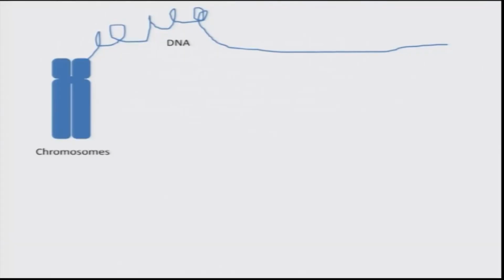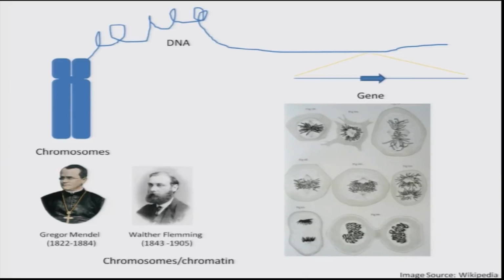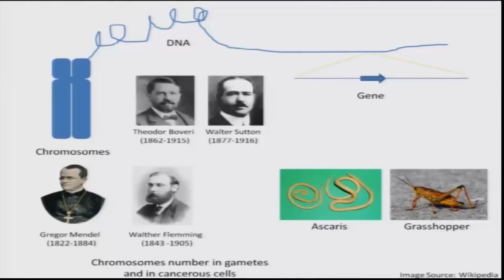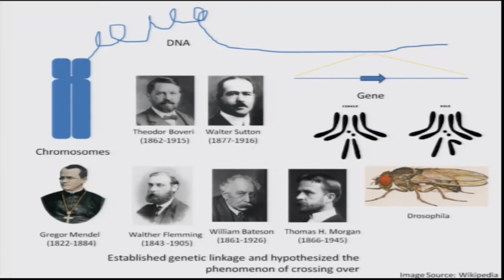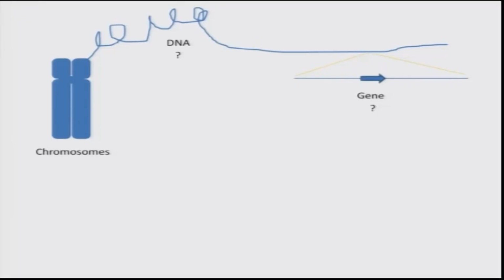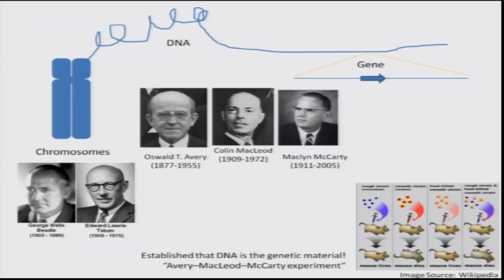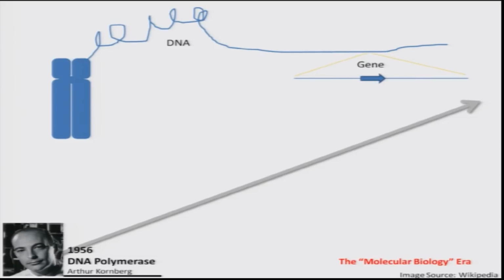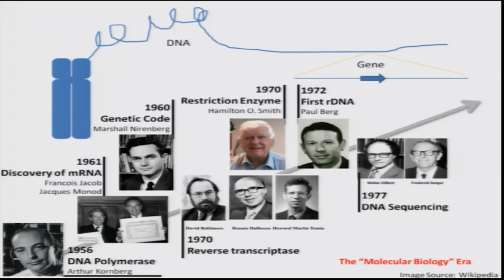Introduction to Functional Genomics